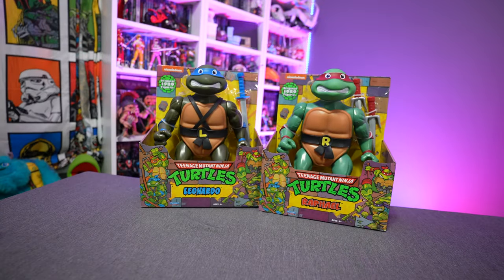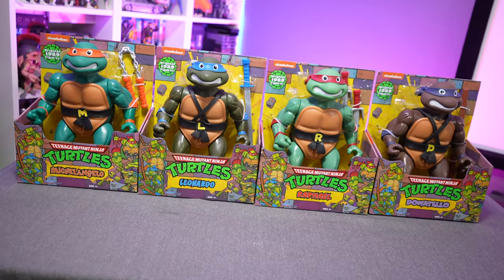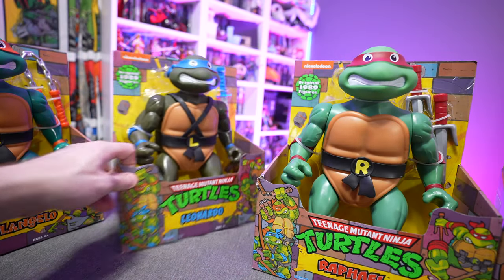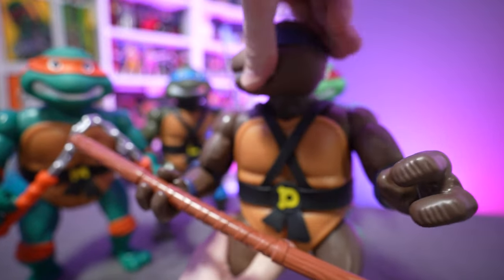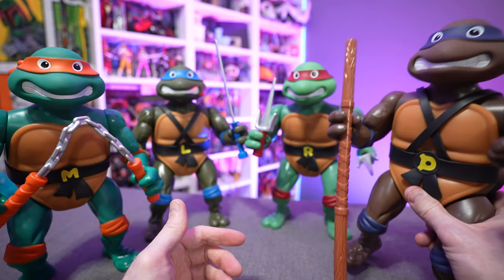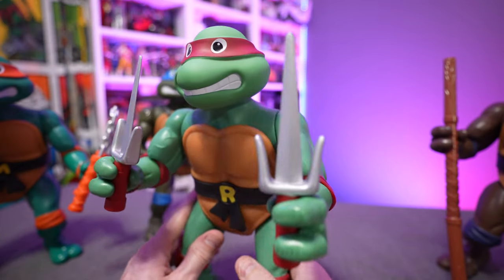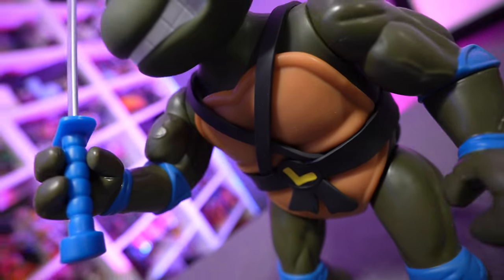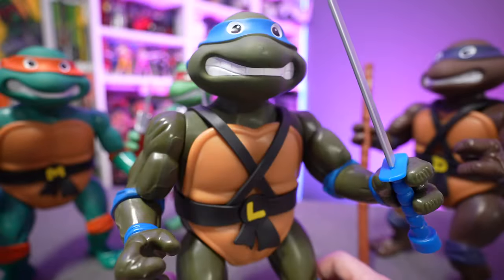Giant Ninja Turtles Reissue Action Figures Review From Playmates Toys!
Teenage Mutant Ninja Turtles 12” Original Classic Toys Amazon

Product details: “Figures stand an impressive 12” high! Authentically sculpted and decorated to match the original release of the Teenage Mutant Ninja Turtles in 1989! Accessories include their signature weapons. Figures are articulated in the arms, legs, and head for Ninja Turtle posing. Packaging has classic 1980’s graphics, for the ultimate retro design!”